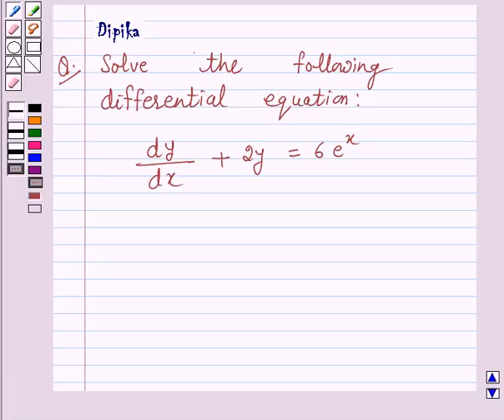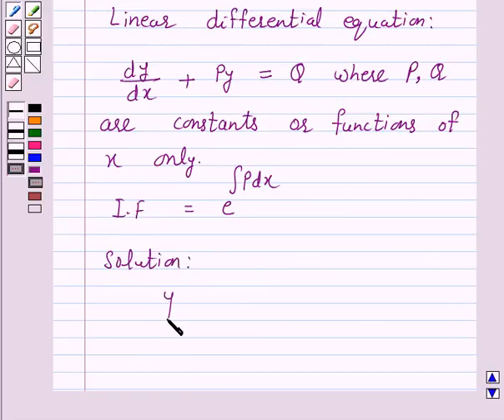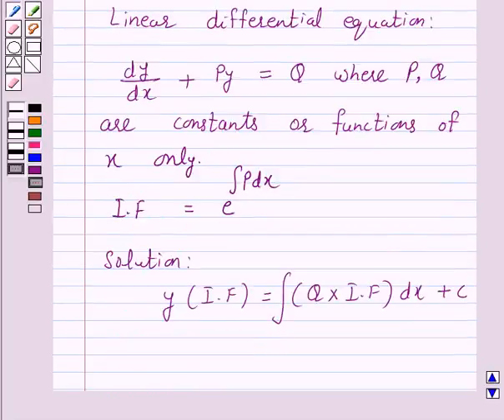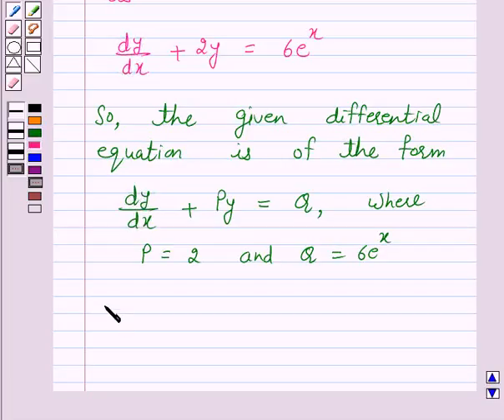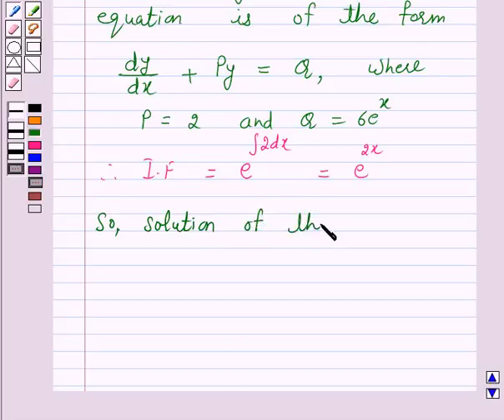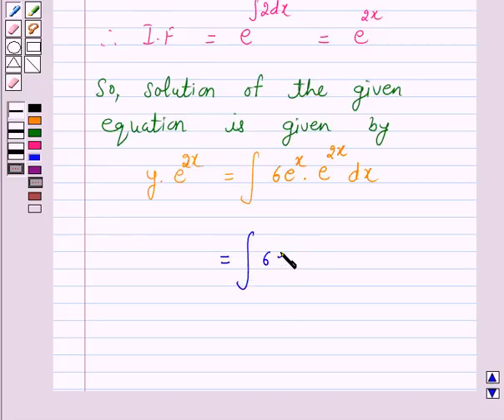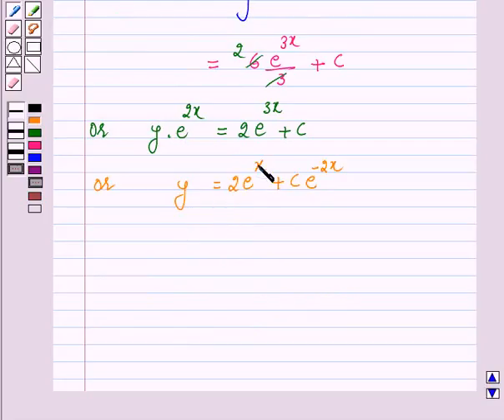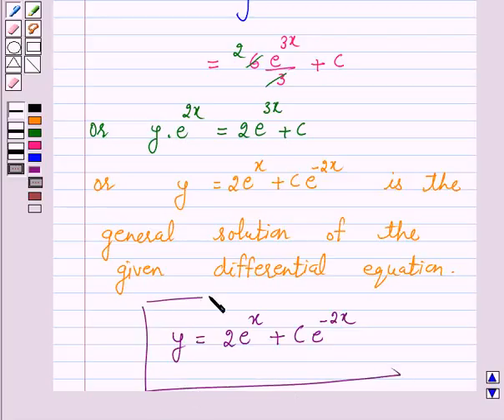Maths XII CBSE A 2007 1 7 OP2